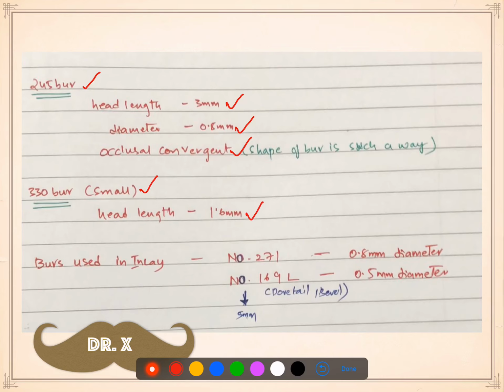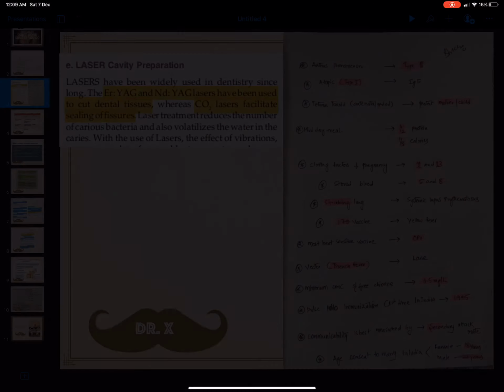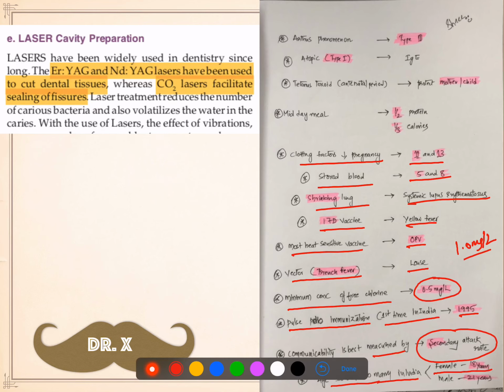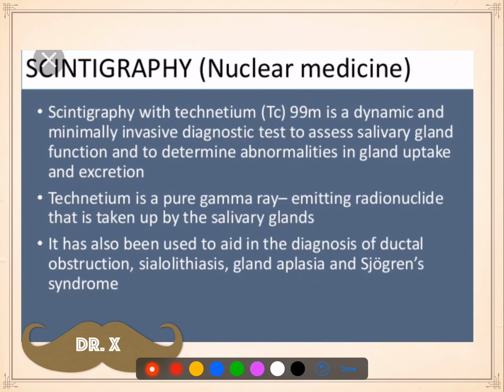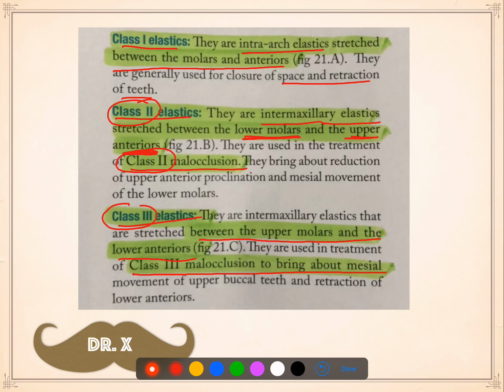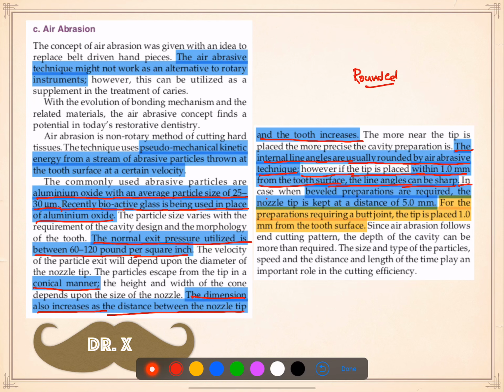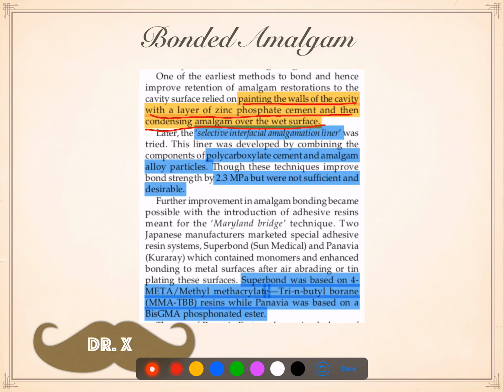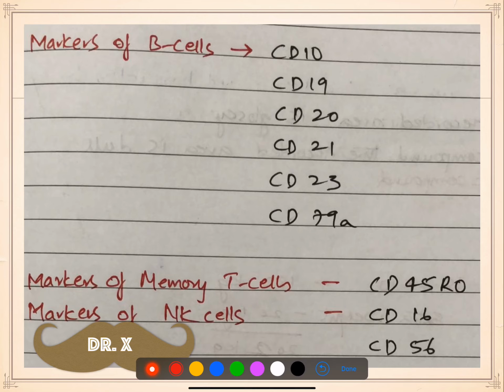QUICK RECAP I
Dr.X